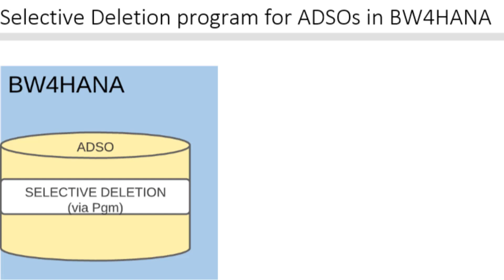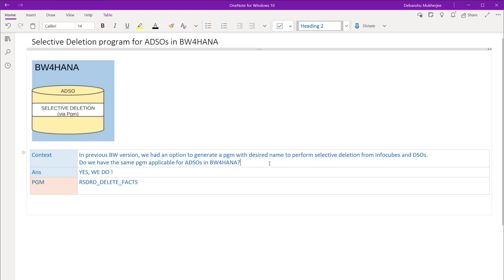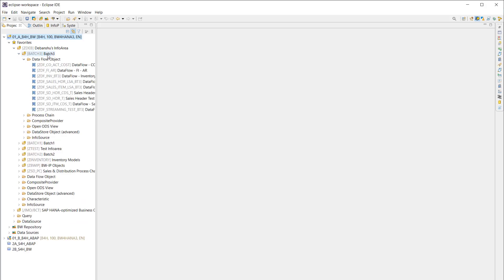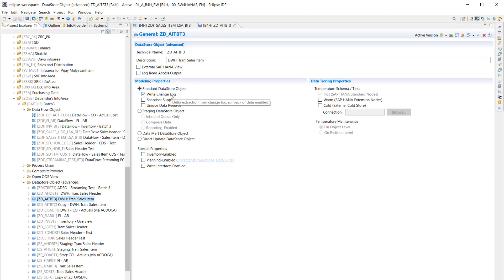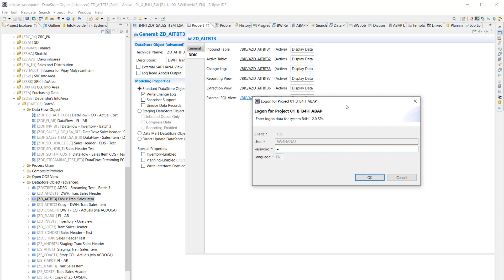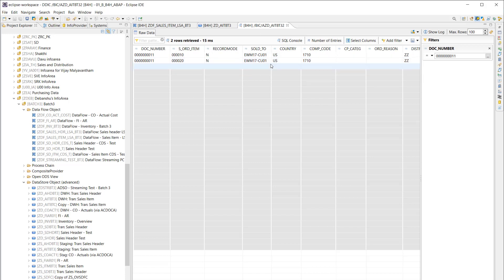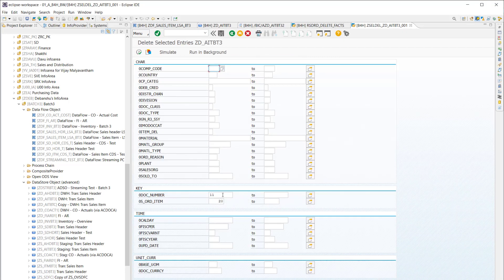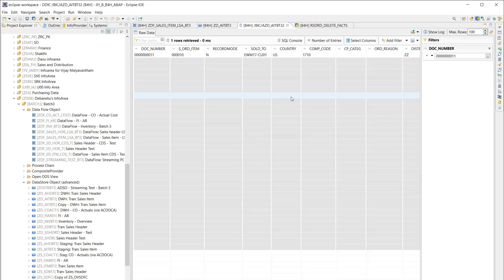Selective deletion pgm for ADSOs in BW4HANA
Selective deletion via pgm for ADSOs in BW4HANA
In the prior BW versions, there was a functionality of generating pgms for selective deletion for Infocubes and DSOs.
Later, we could use that for either direct consumption or plug that into a process chain.
Does that functionality still exists for ADSOs? If yes has anything changed?
To answer these and other similar questions, watch this brief and nformative video which also includes live demo !